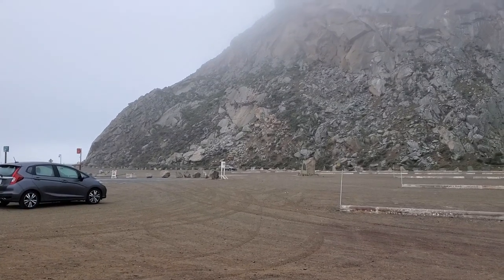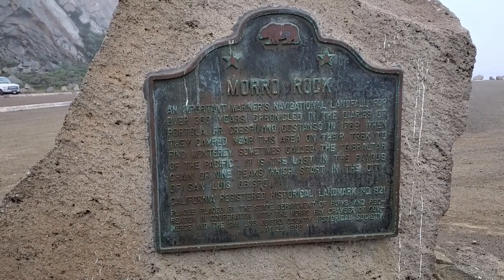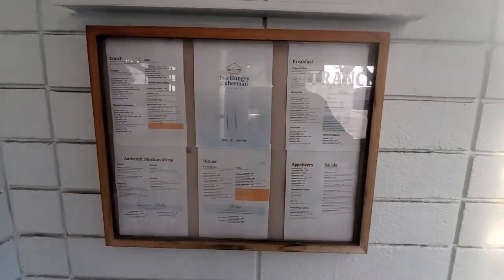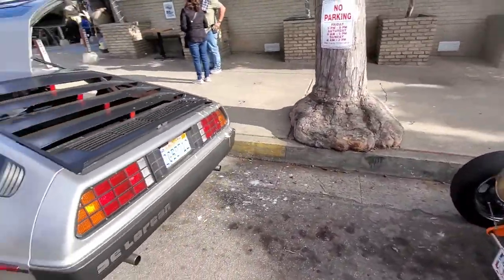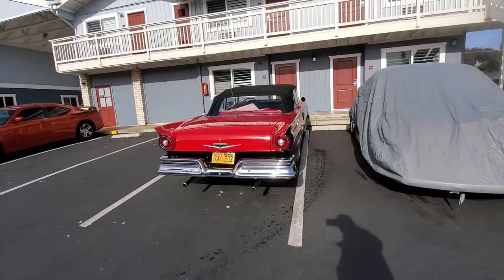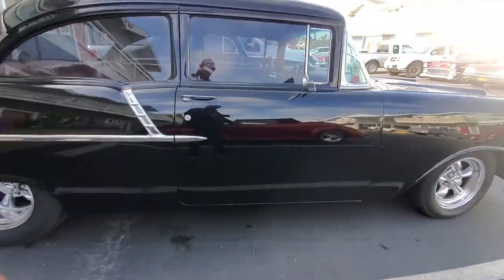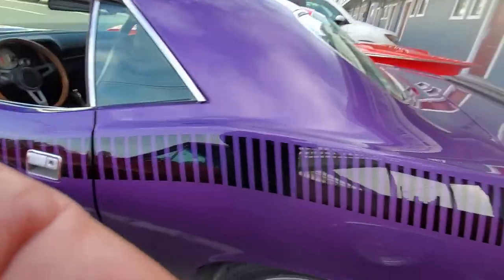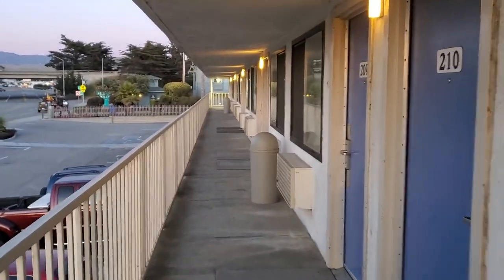Tour of Morro Bay with Classic Car Show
Welcome to Morro Bay, California, where the annual classic car show is happening; check out a couple of the hotels; and ponder life with Davene.